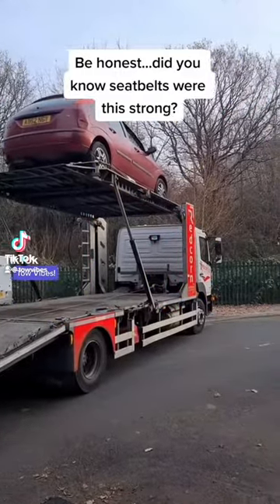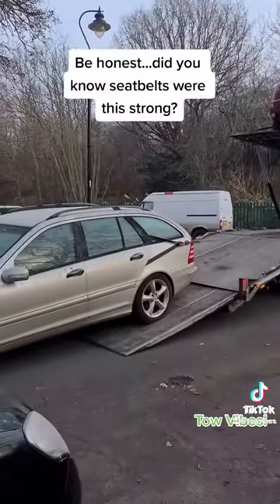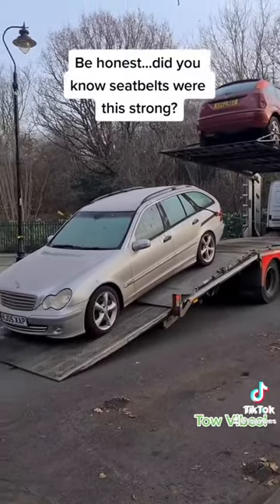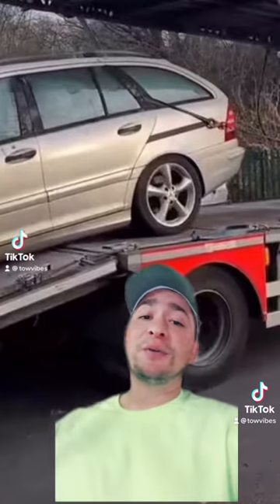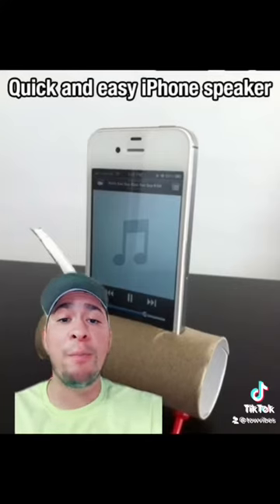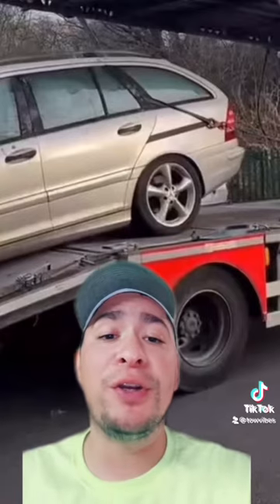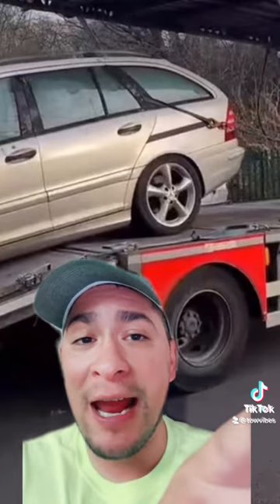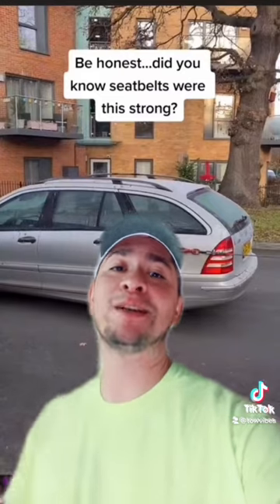Towing Car With Seat Belt?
Another Tow Vibes PSA!